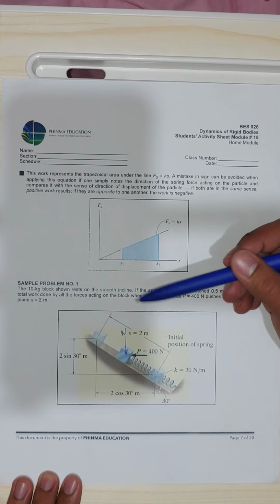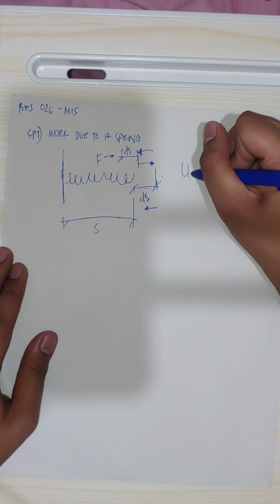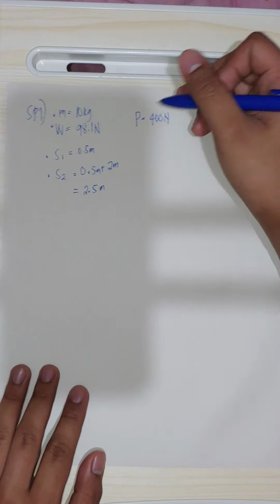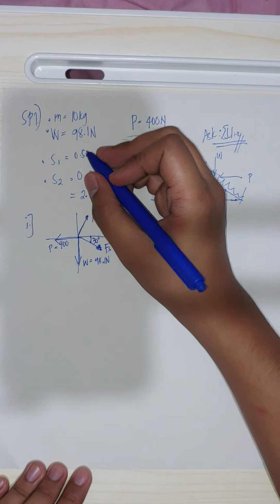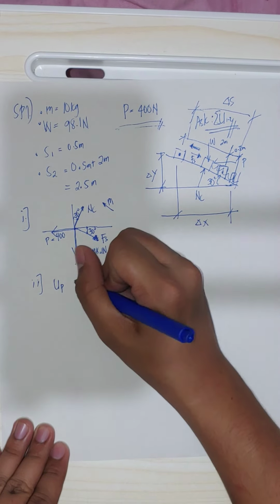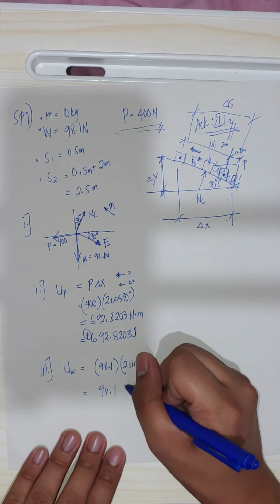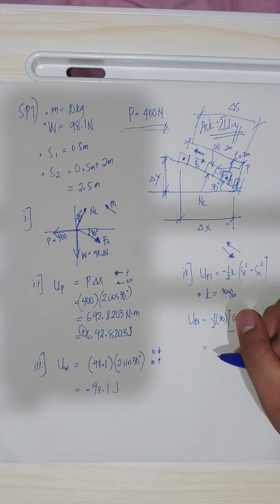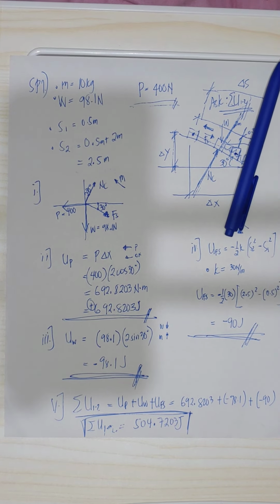Dynamics of Rigid Bodies: Kinetics of a Particle - Work and Energy Principle (Part II)